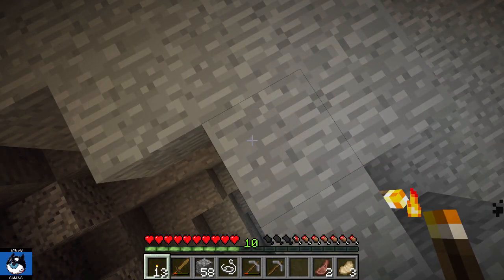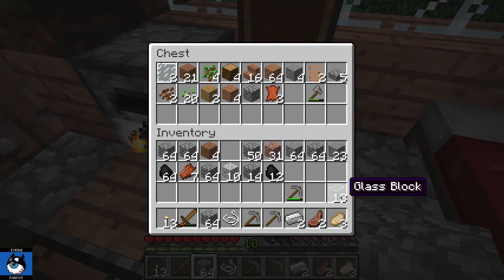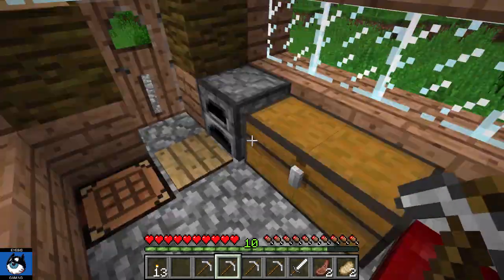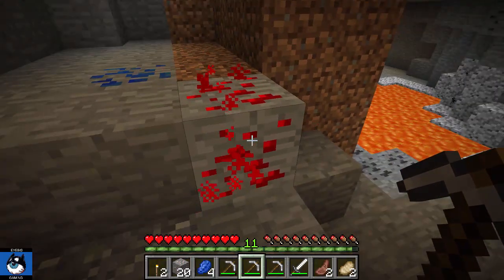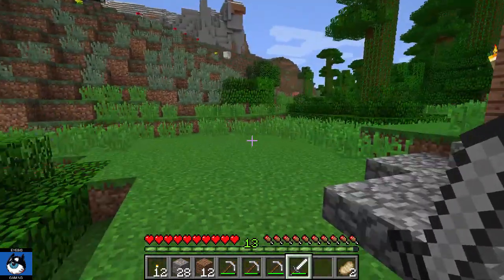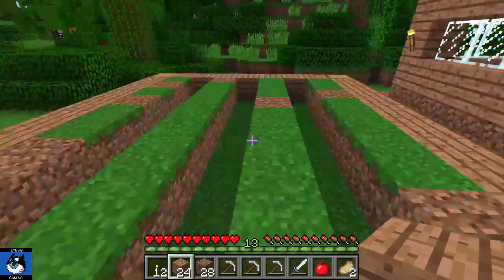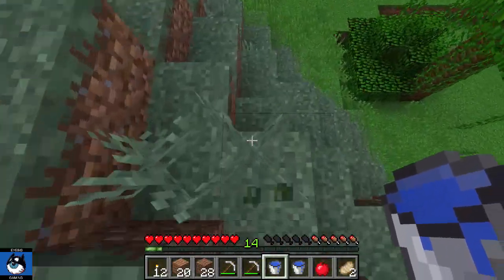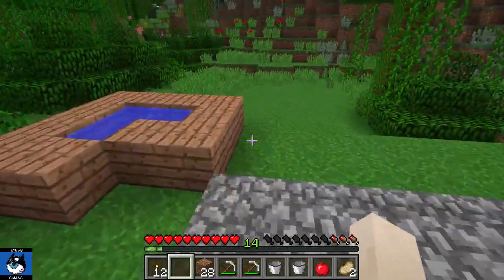Minecraft Basics 2: Mining and Farming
In this episode, I dwell into the basics of mining for ores deep underground and setting up your first farm.